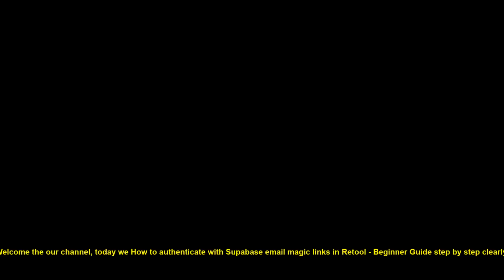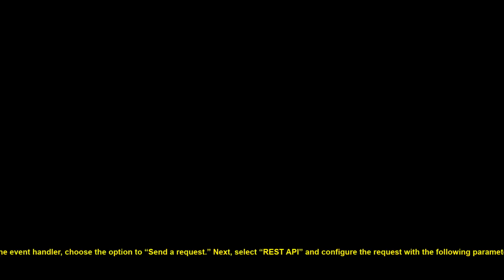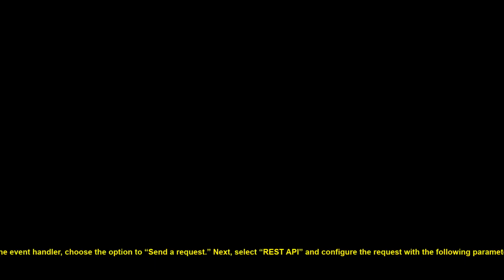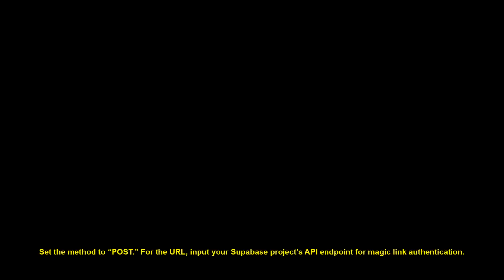How to authenticate with Supabase email magic links in Retool - Beginner Guide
In this beginner-friendly tutorial, learn how to authenticate users in your Retool applications using Supabase email magic links. This step-by-step guide covers everything from setting up your Supabase project to integrating email magic link authentication in Retool. Whether you're a developer or just starting out, this video will help you simplify user login processes seamlessly.